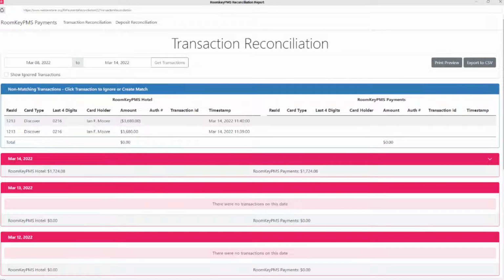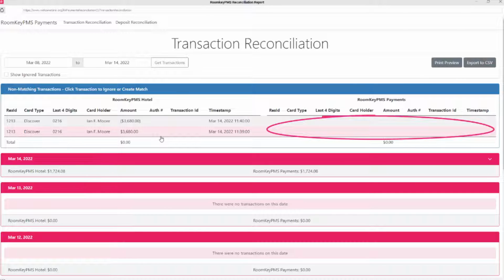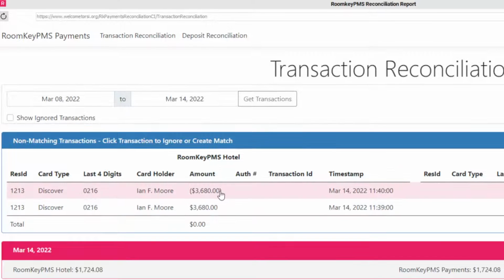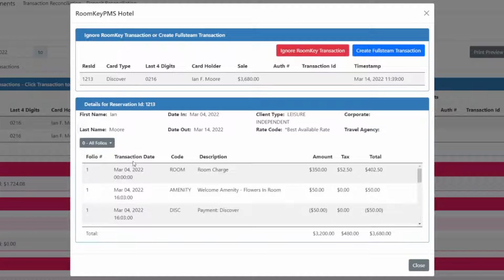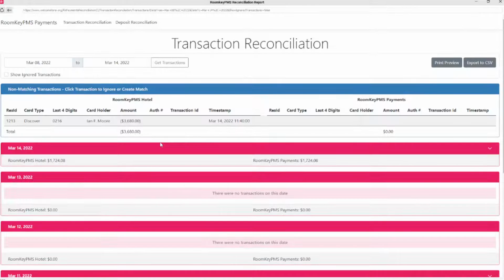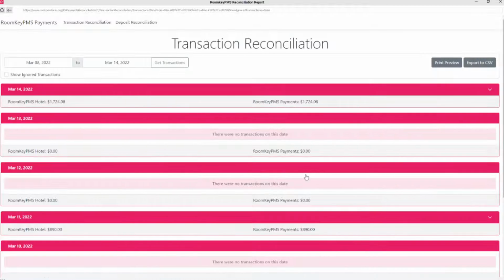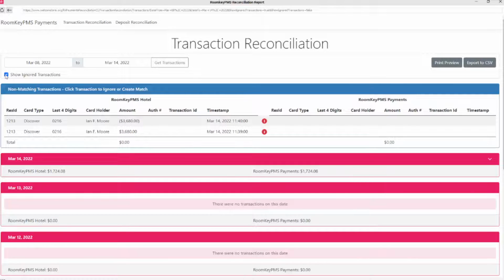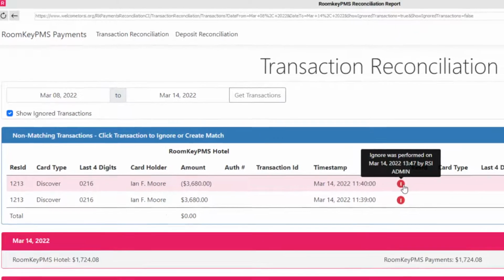RoomKeyPMS Payments Powered By Fullsteam: How to Ignore Non-Matching Transactions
This video will demonstrate how to ignore non-matching transactions on the Payments Reconciliation Report for RoomKeyPMS Payments Powered By Fullsteam. Please note, this credit card interface is currently available for USA-based clients only.